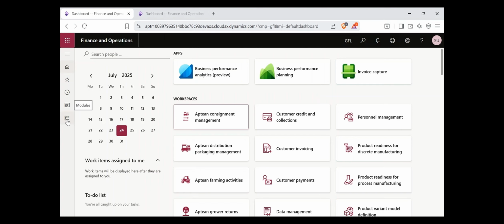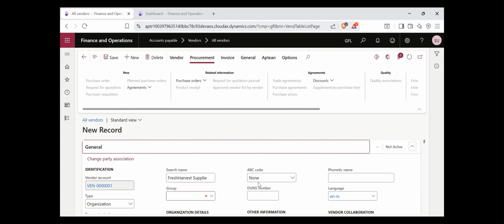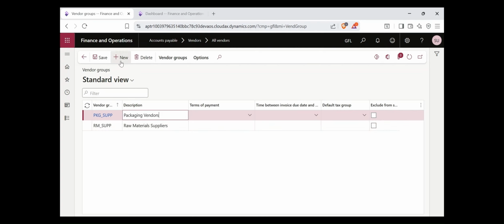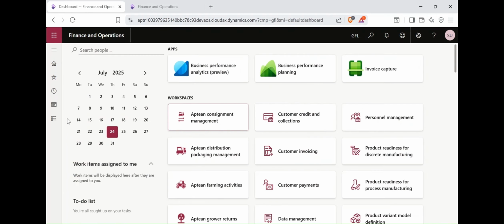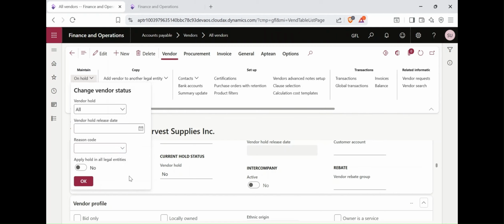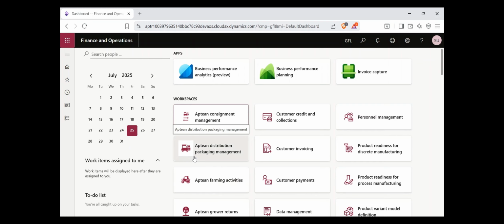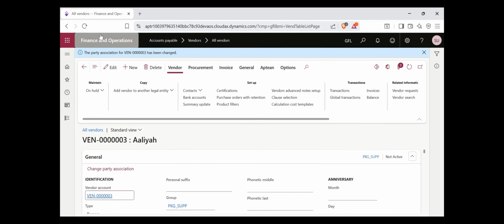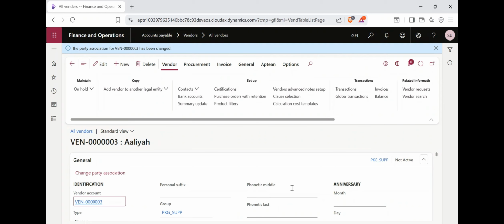EPISODE 5 | Microsoft D365 F&O Tutorial | Vendor Creation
Welcome to Episode 5 of the Master Data Series from Techknow with Sudeep!
In this session, we dive deep into Vendor Creation in Microsoft Dynamics 365 Finance & Operations.

🔍 What you'll learn in this video:

How to create a Vendor in D365 F&O

Understanding Party and Vendor Association

Vendor Groups, Profiles, and essential fields

Best practices for setting up vendors across multiple legal entities

This video is perfect for Functional Consultants, Business Analysts, and ERP Enthusiasts looking to understand the foundational setup of vendors in a Finance & Supply Chain environment.

👉 Don’t forget to watch our previous episodes in this Purchase & Sourcing Masterclass series to build your understanding step by step.